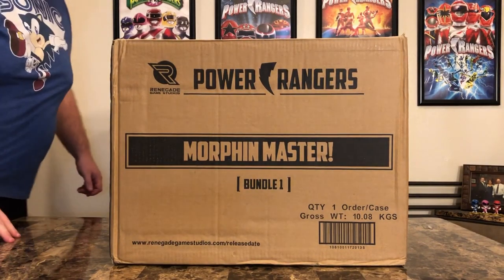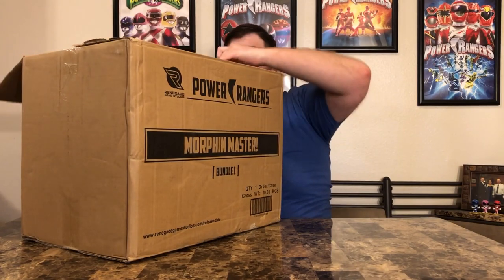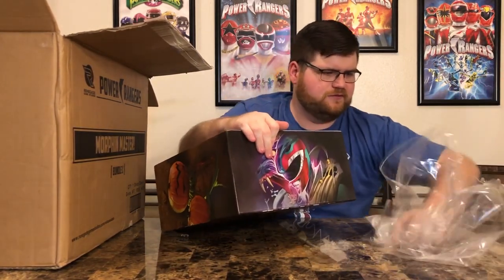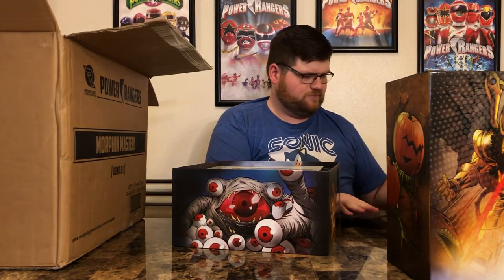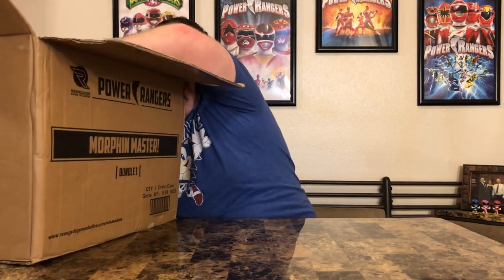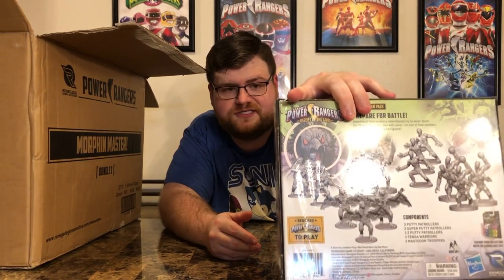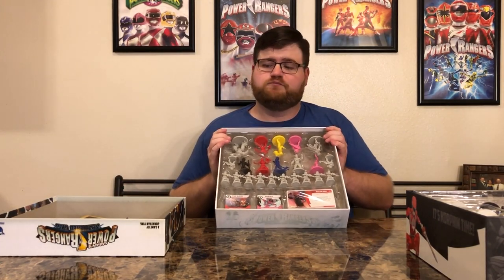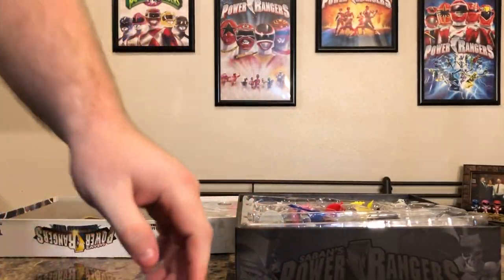Power Rangers: Heroes of the Grid - Captain Subpar's Toy Reviews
So many figures. Time to learn how to paint!
Twitter: Captain_Subpar / Instagram: captain_subpar